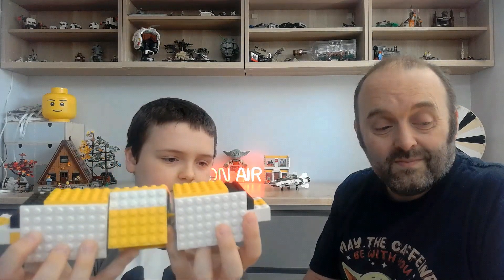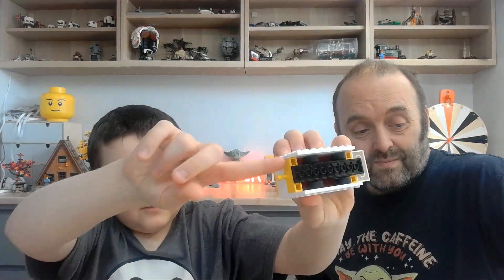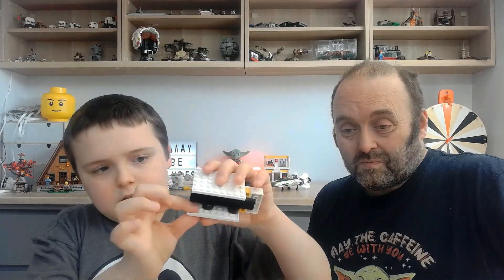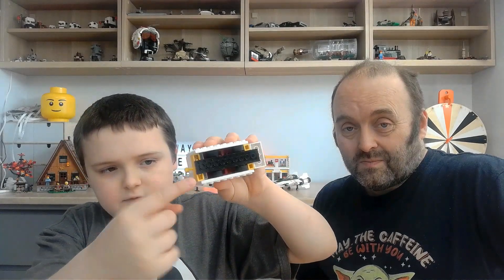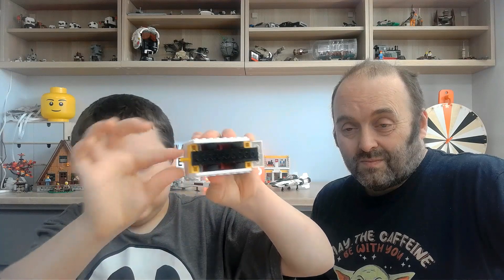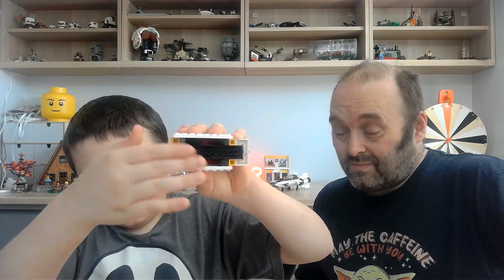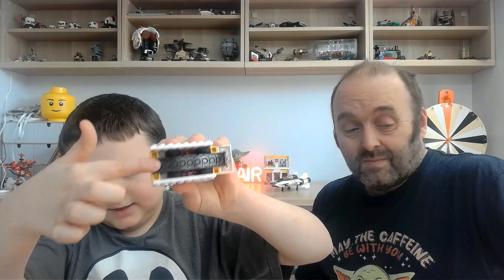Building a Lego MOC Monorail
Eddison experimented building a monorail. This video documents his own creation and its development.